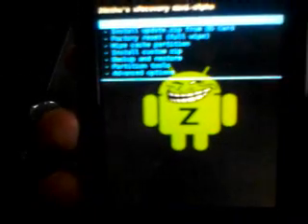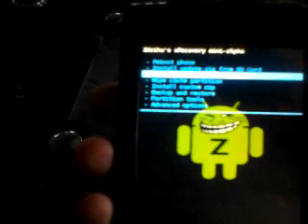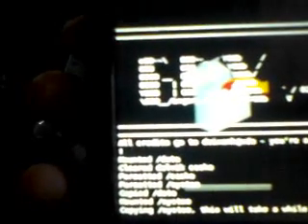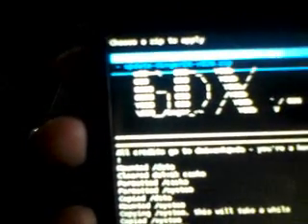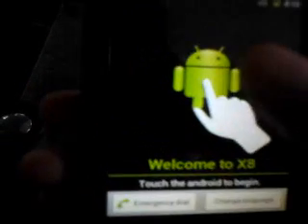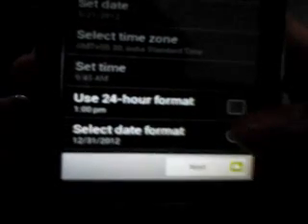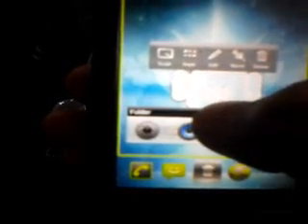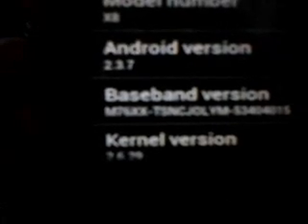How to install Xrecovery and Update W8 or X8 to Android 2.3 (GingerDX v26) (part 2)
Part 1 On how to install Xrecovery
Thanks IF any PROBLEM Comment it...